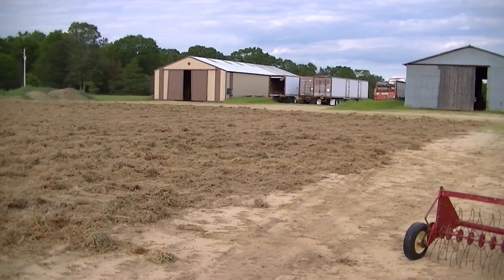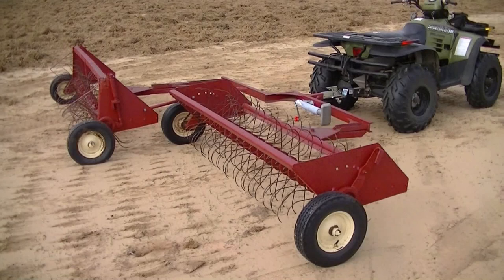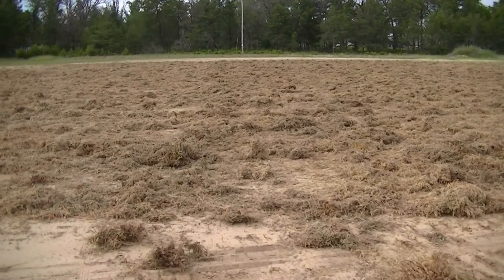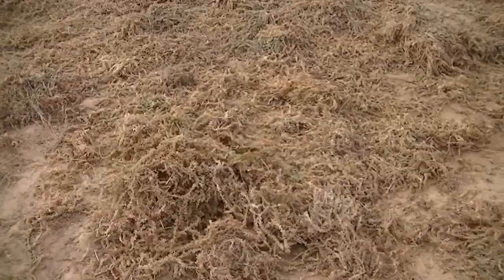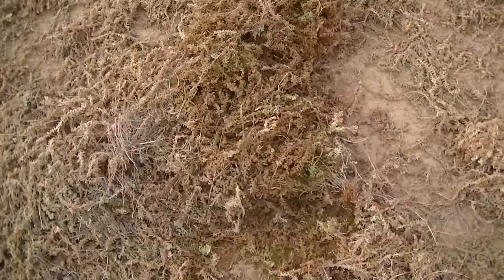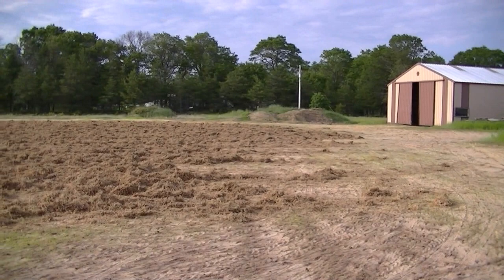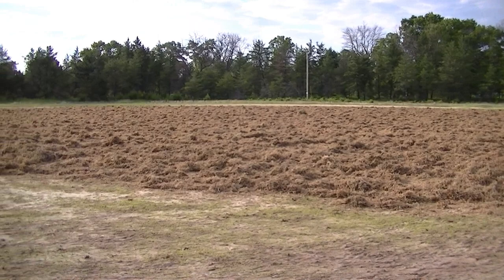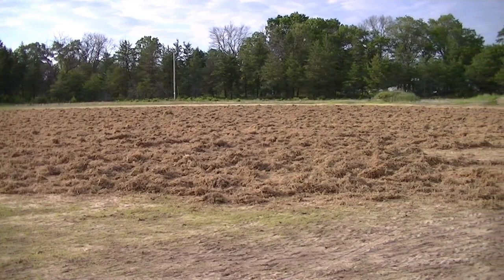"Drying Moss" Turning Long Fiber Sphagnum Moss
Turning moss with the hay fluffers and the Polaris Sportsman 500.  We do this until the moss is completely dry.